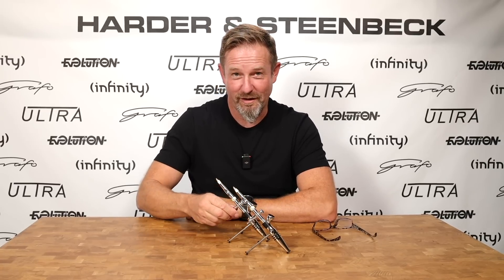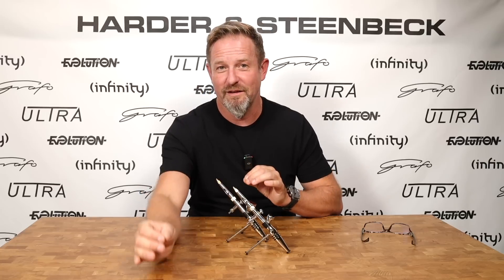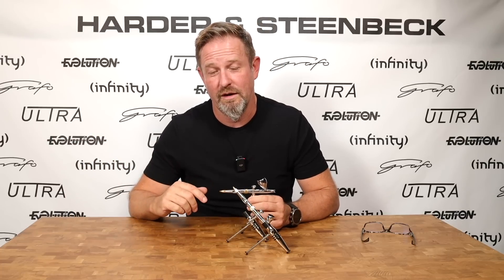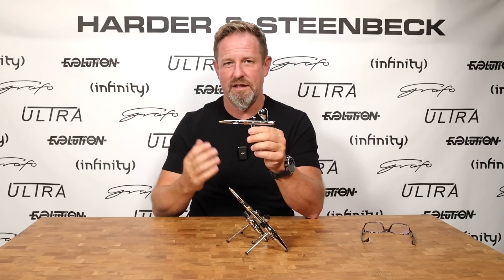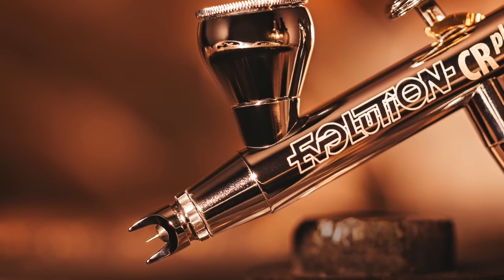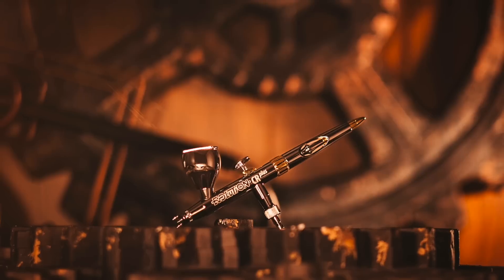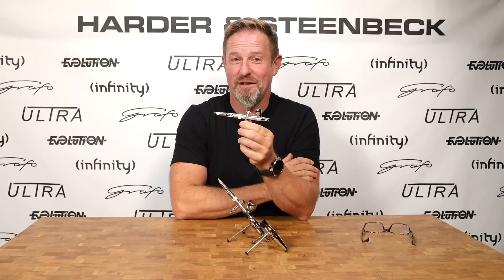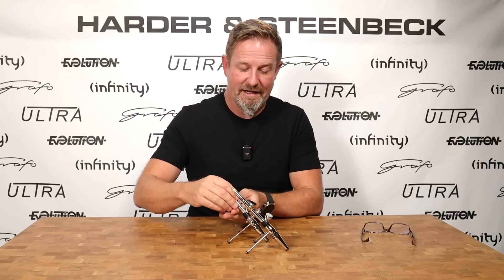*NEW* EVOLUTION 2024 Presentation - all the Engineering Explained!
Join Warrick as he explains all the Engineering features in the all new EVOLUTION 2024 CRplus. We’ve completely redesigned our iconic EVOLUTION to create an airbrush with a performance and specification level never seen before at this price point.

Every part has been redesigned from the ground up, but never losing touch with what makes an H&S Evolution so loved.

0:00 – Introduction to the New Evolution Airbrush
0:53 – Positioning the Evolution in the Product Line
2:17 – Open Head Design for Visibility & Easy Cleaning
3:09 – Enhanced Ergonomics & Smooth Trigger Control
4:15 – Improved Excentre for Sensitivity & Needle Travel
5:08 – Adjustable Trigger Travel System
5:47 – Fast-Release Threading Inspired by Formula 1
6:27 – Shortened Design for Better Control & Precision
7:15 – Open Needle Cap for Easier Cleaning & Paint Mixing
8:01 – New Needle Seal Placement for Faster Cleanup
8:53 – Durable Needle Packing for Longevity
9:07 – Triple Chrome Plating & Gold Components for Performance
9:50 – Flexible Cup & Nozzle Options for Versatility
11:30 – Summary: Performance, Control & Ease of Use
12:52 – Final Thoughts & Invitation to Try the Evolution
13:29 – Thanks for Watching!